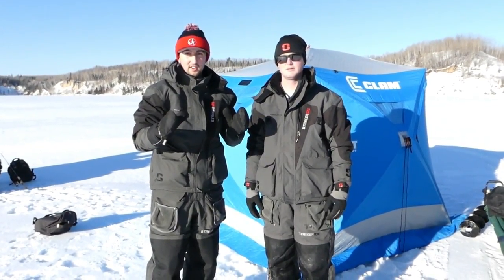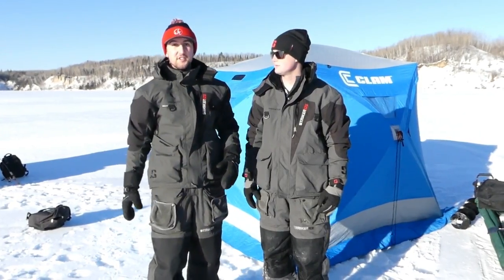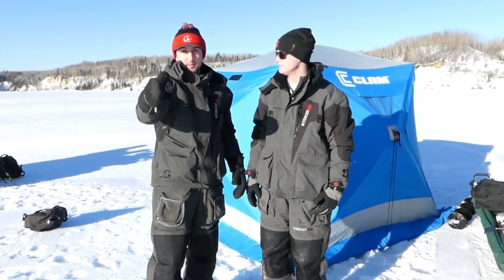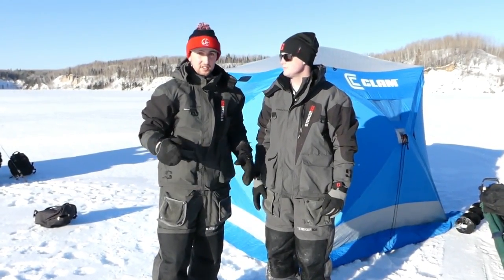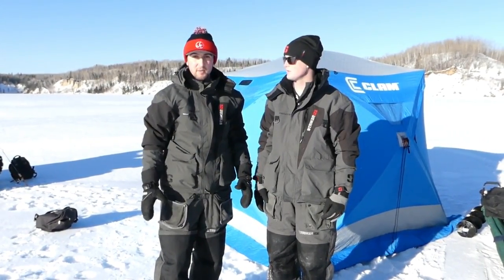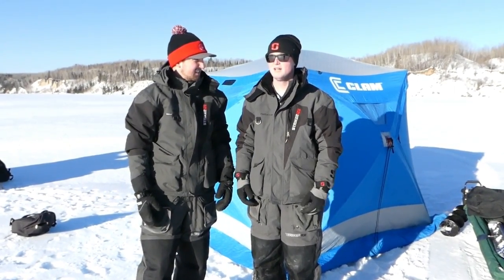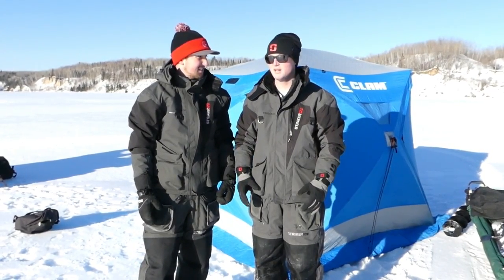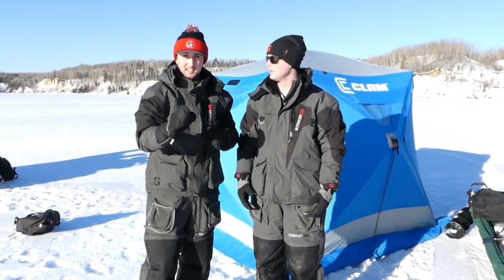Lake Trout and...a Tree? (DRONE FOOTAGE)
Jared, Noah, and their buddy Josh brave the negative temps to try to get on the first lake trout bite of the year. This episode will definitely give a good laugh! We hope you enjoy!

Until next time, keep 'er tuned!

Lured In Outdoors - @luredinoutdoors

Noah - @noah.m.erickson
Crofty - @croft.connor.lio
Jared - @jared.b.dahl
Garrett - No Insta yet.

Lured In Outdoors